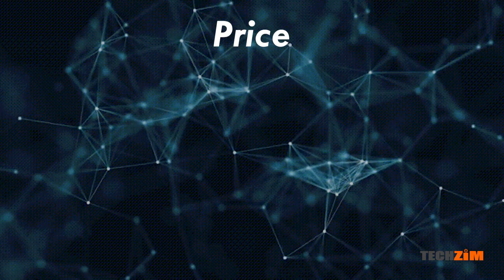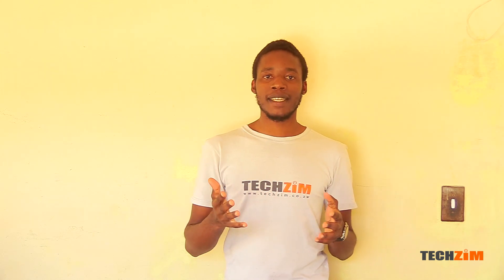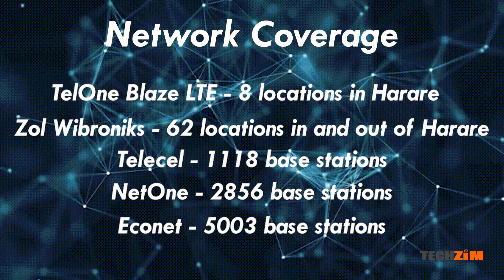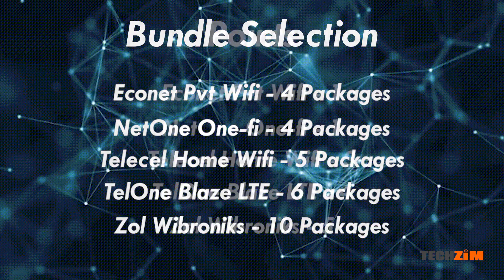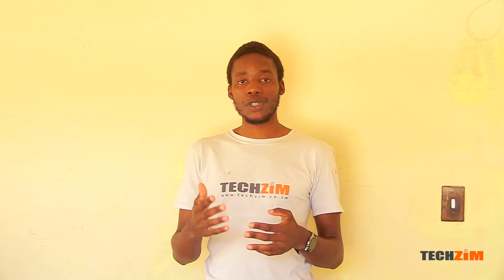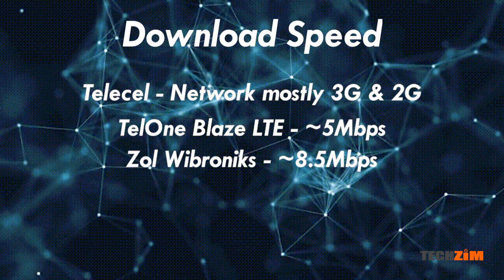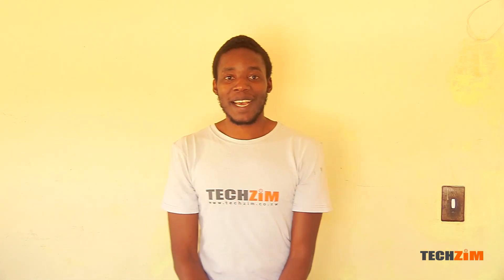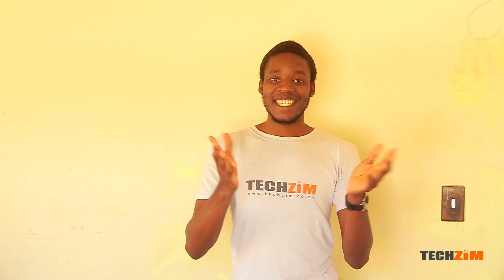What is the best mobile wifi bundle?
Ever wondered what the best mobile wifi bundle is? In this video we take a look at NetOne, TelOne, Telecel, Econet and Zol to find out which one is the best overal over 5 categories.

These are Network coverage, speed, device support, bundle selection and the all important price.